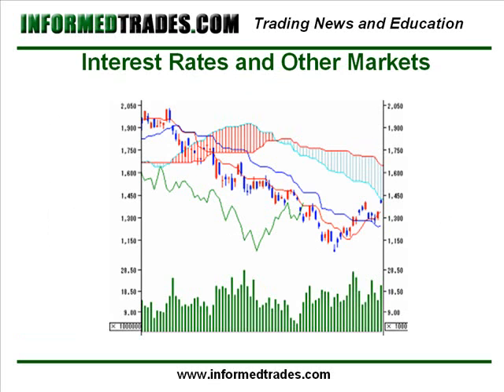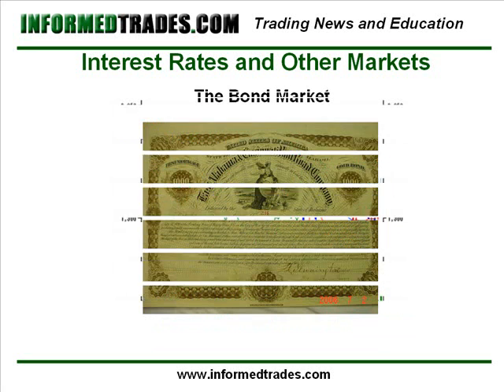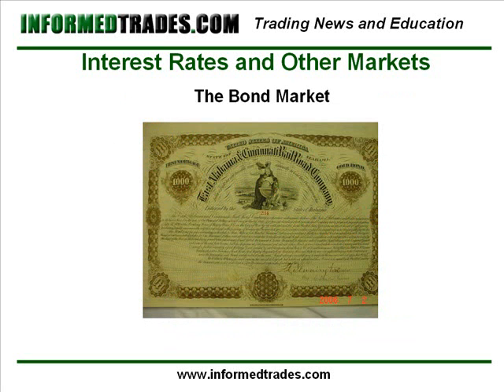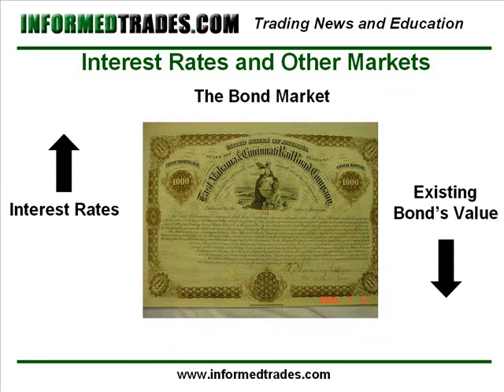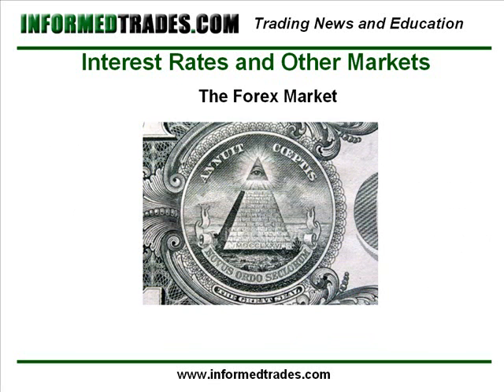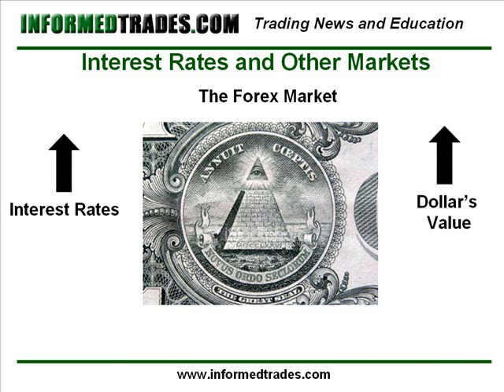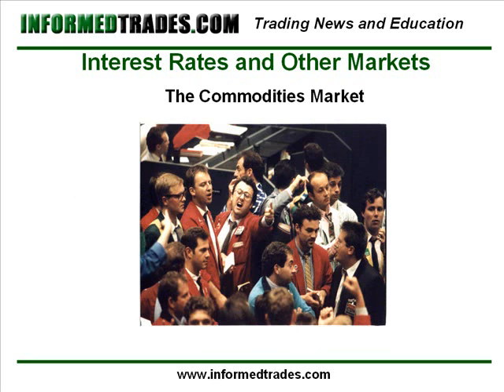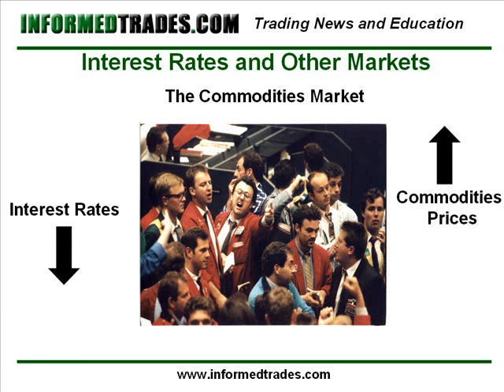57. What Traders Know About Interest Rates Part 2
The second lesson of two on interest rates, why they are so important to the stock market and to traders and investors in the stock, futures, and forex markets with an introduction to the Federal Reserve.

In yesterday's lesson we began our discussion on Monetary Policy with a look at one of its primary components, interest rates.  In today's lesson we are going to continue this discussion with another look at how interest rates affect the economy and therefore the markets, and by introducing the institution which implements Monetary Policy, the Federal Reserve.

As we saw in our example yesterday, small movements in interest rates can have dramatic effects on the economy.  Just as small changes in interest rates can dramatically increase the costs for individuals to own a home or borrow money to purchase other goods, they can also have a dramatic affect on the cost of doing business.

It is for this reason that when interest rates rise, making borrowed money more costly, that people will also be less likely to start or expand a business.   This not only has an effect on the business owner themselves but filters throughout the entire economy as less businesses being started and expanded means less jobs, which means less people getting paychecks, which means less people spending money and on and on down the line.  The opposite is of course also true for when interest rates fall and business owners take advantage of access to cheaper borrowed money.

In addition to interest rates affecting the stock market, interest rates also have direct and indirect affects on the bond, foreign exchange, and futures markets.  Here are a couple of quick examples of this which we will expand on in later lessons:

The Bond Market: When interest rates rise the value of existing bonds fall as investors can now purchase the same bond with a higher interest rate and vice versa.

The Forex Market: When Interest rates it becomes more attractive from a yield standpoint to own the dollar against other currencies or to invest in interest bearing dollar based assets.  This creates a demand for dollars which will many times cause the dollar to strengthen.  The reverse is also true when interest rates fall.

The Commodities Market: When economies grow at a greater rate as a result of lower interest rates this will mean a greater demand for commodities so their value will rise and vice versa.